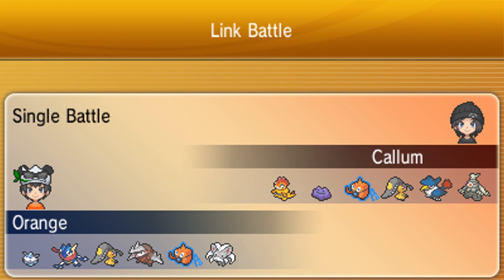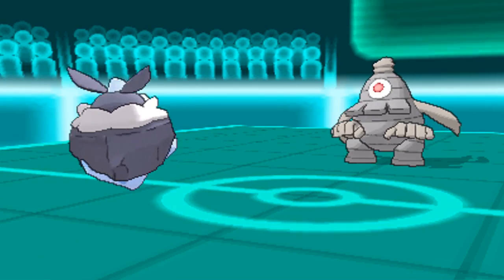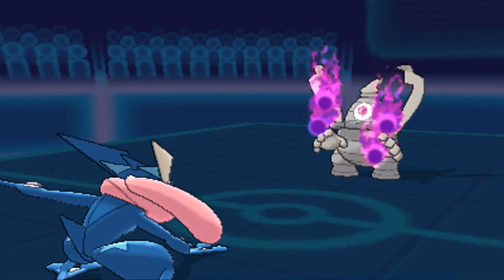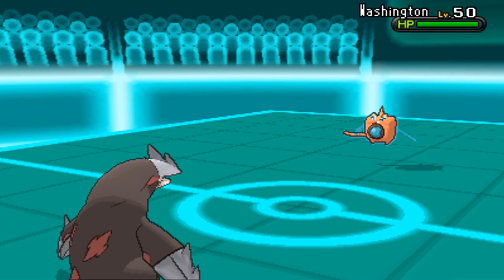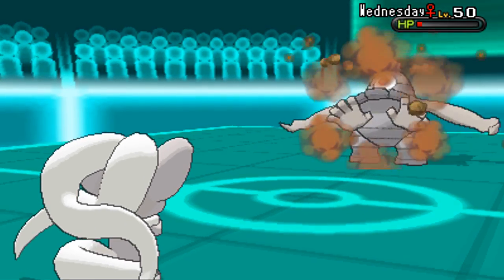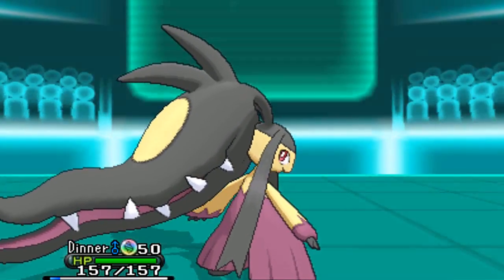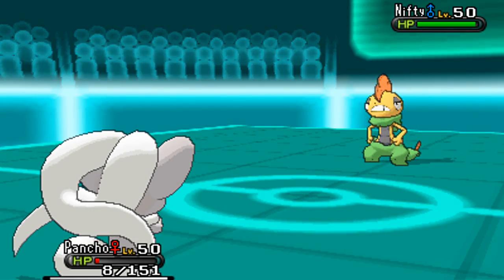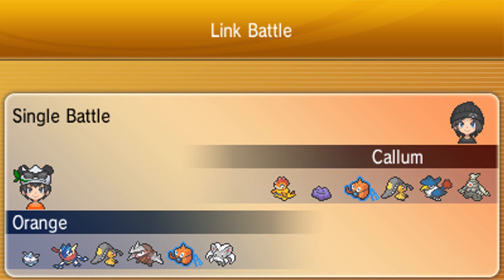Pokémon X and Y WiFi Battle #05 | VS HoodlumScrafty!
Pokémon X and Y HD WiFi Battle #05 VS Callum!